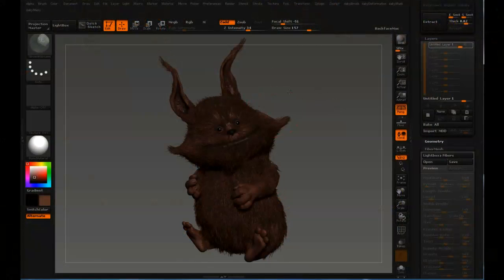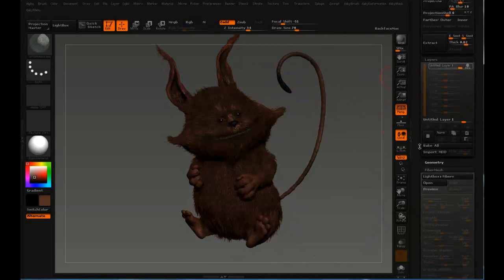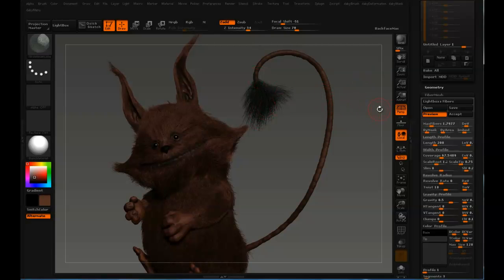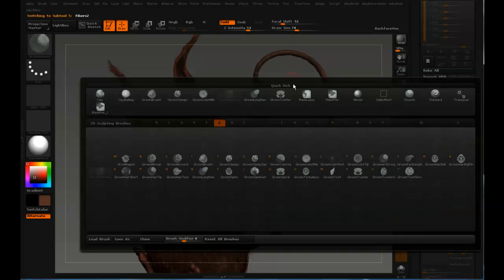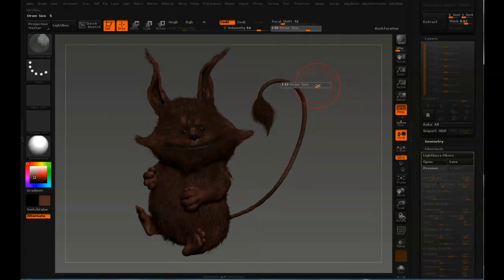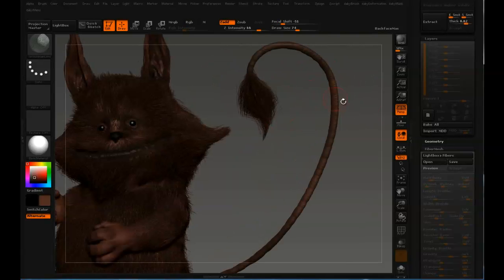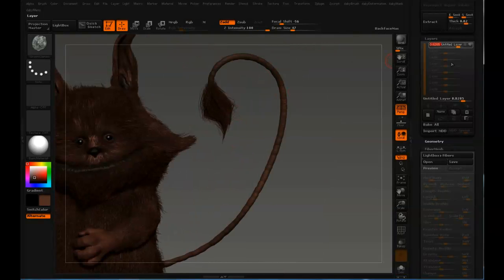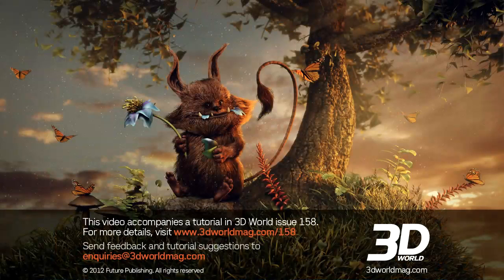(9 of 11) Groom a creature with FiberMesh in ZBrush